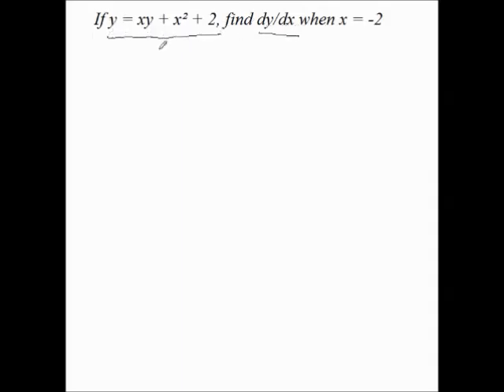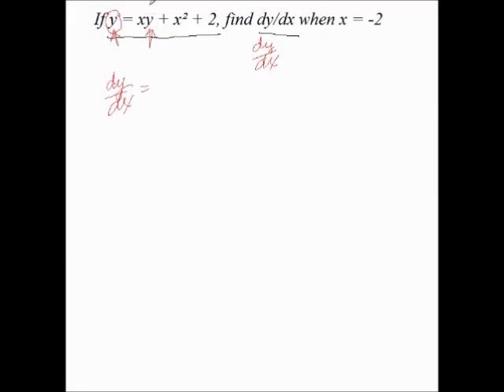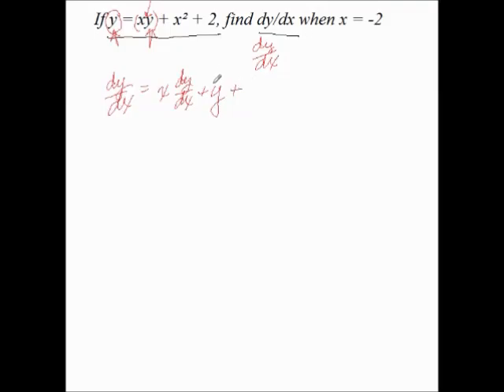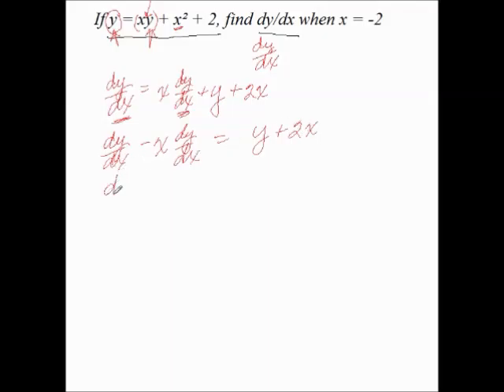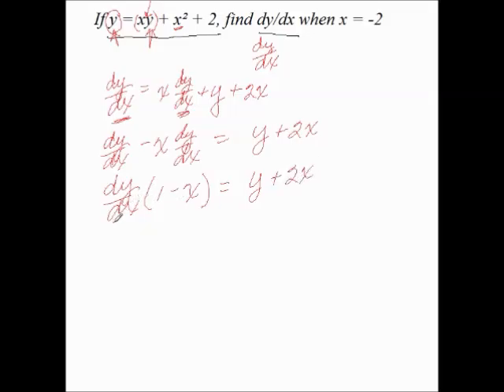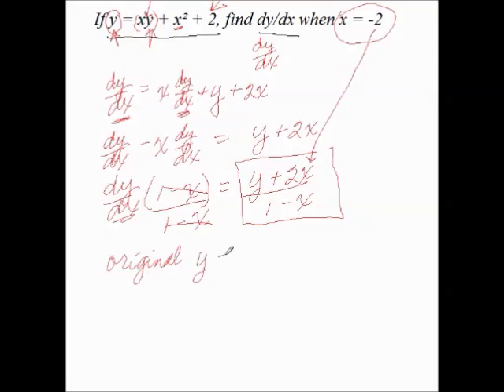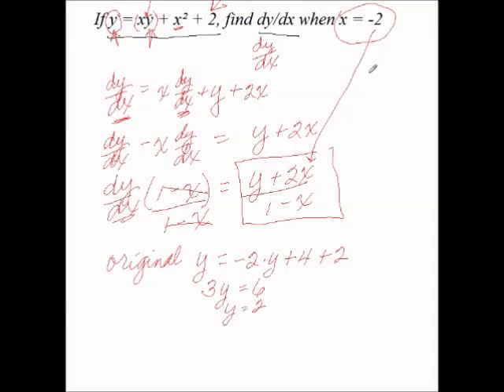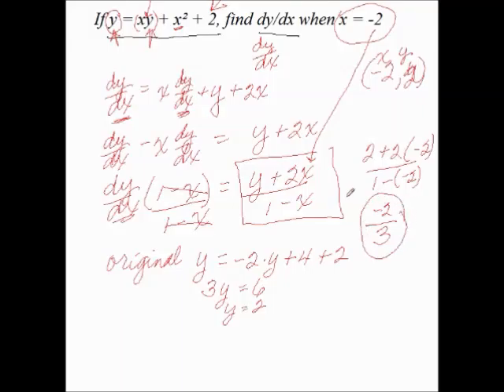example implicit differentiation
An implicit differentiation worked out step by step workde out for a student who was absent.